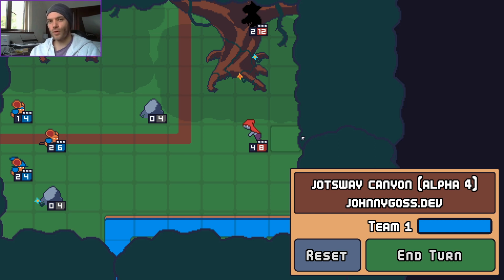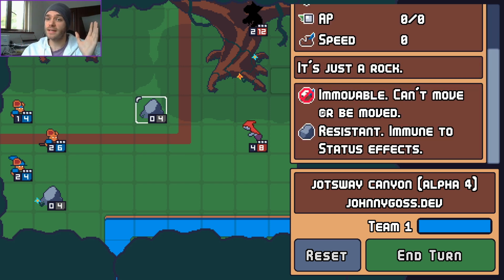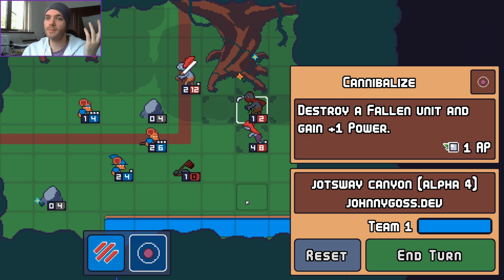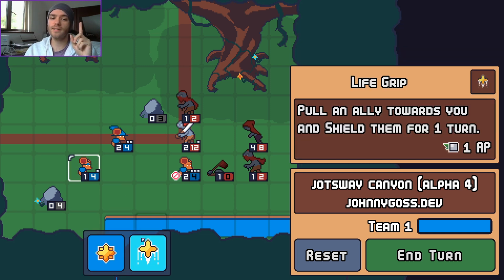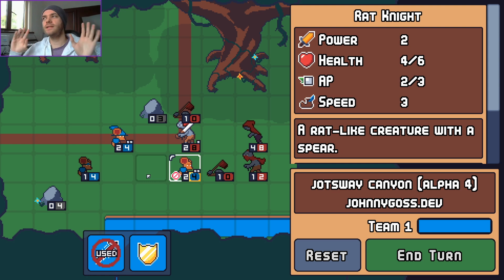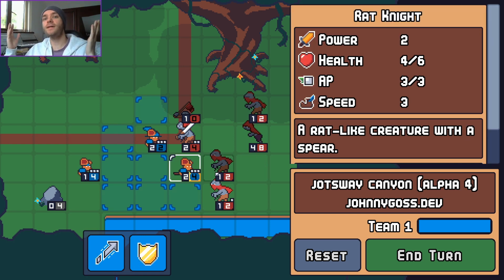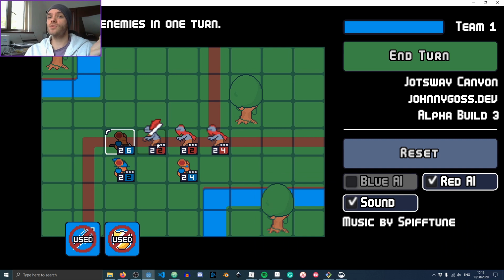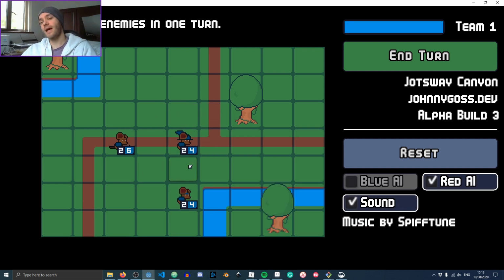Optimizing my tactics game - Devlog #1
Many ramblings about Jotsway Canyon Alpha 4 and the GDQuest Kickstarter. Busy busy!

0:00 Jotsway Alpha 4
3:24 Challenge Stage #1 Solution
4:43 GDQuest Kickstarter
5:13 Kickstarter Rhythm Game